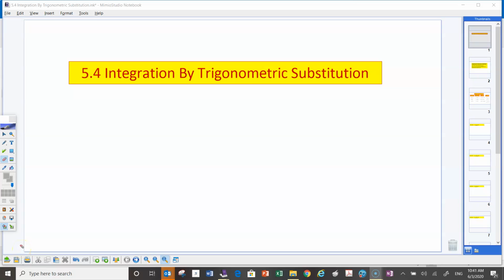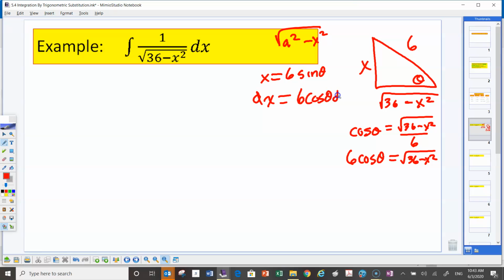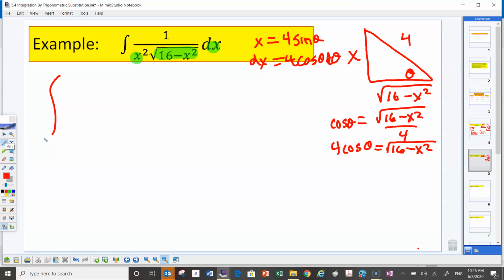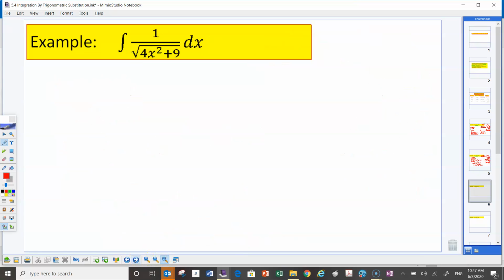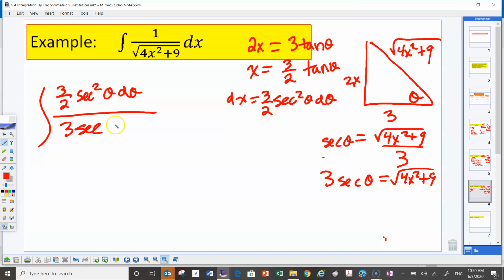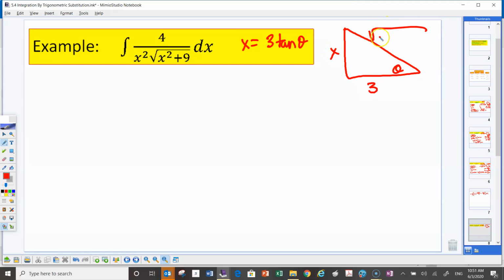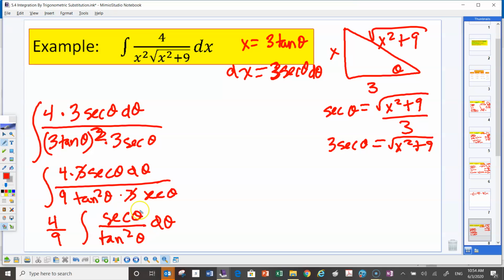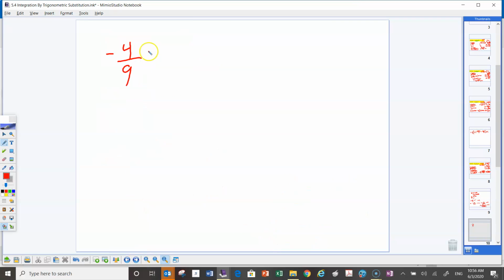5.4 Integration By Trigonometric Substitution (Part 1)